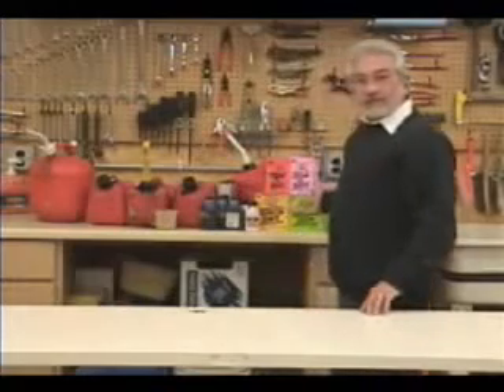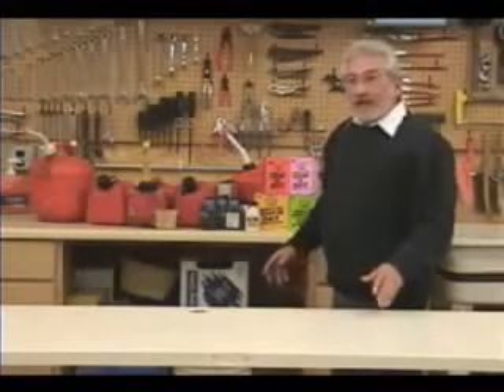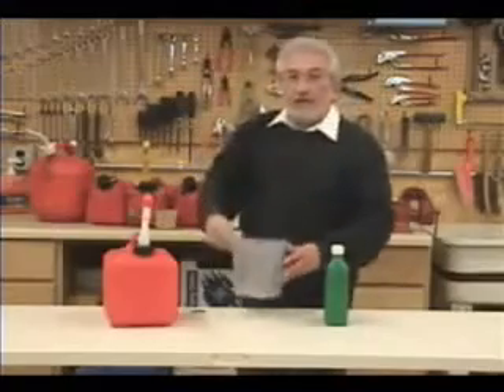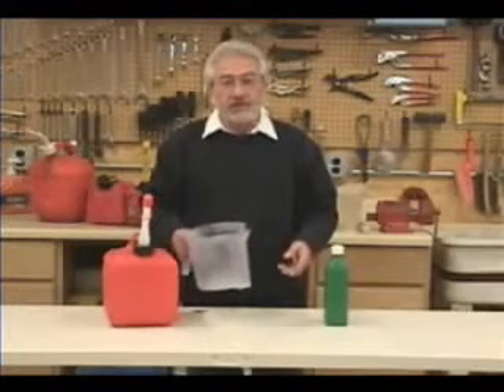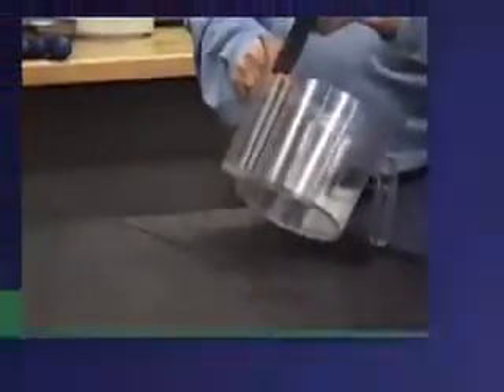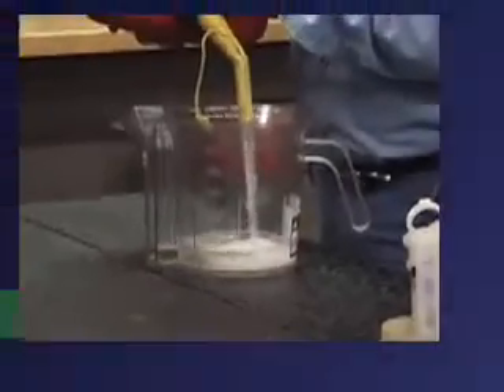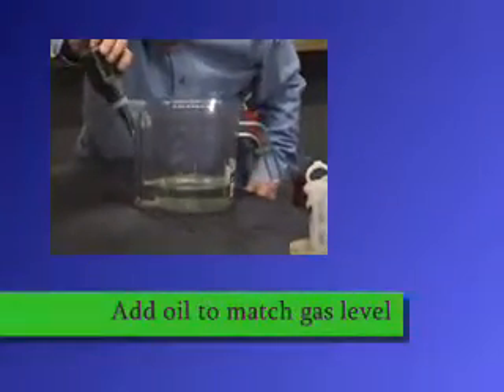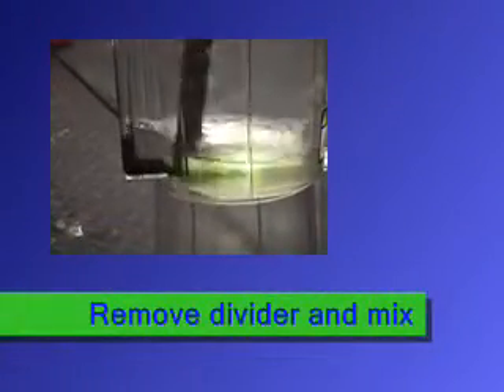Mix Gas and Oil Ratios Easily with the Petrol Pal®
Petrol Pal™ is the newest and easiest way to measure gas and oil for 2 cycle engines. Mix what you need, when you need it. No need to store multiple gas cans. No need to do complicated calculations to mix ratios. No wasted gas and oil.